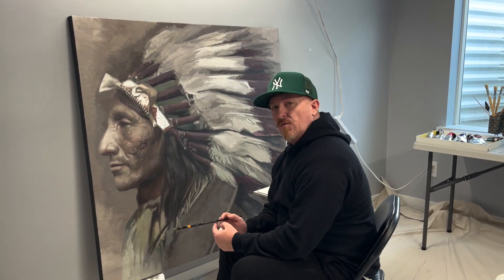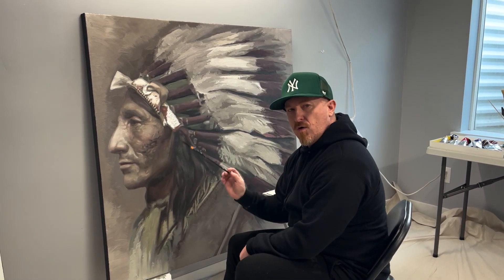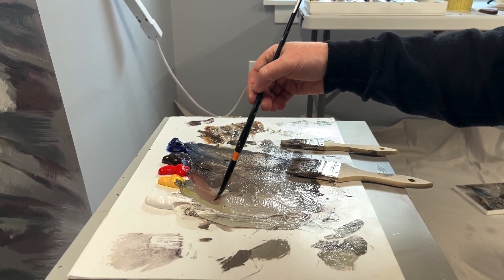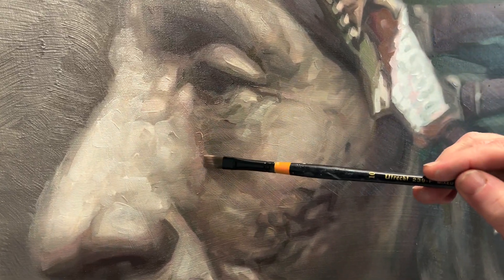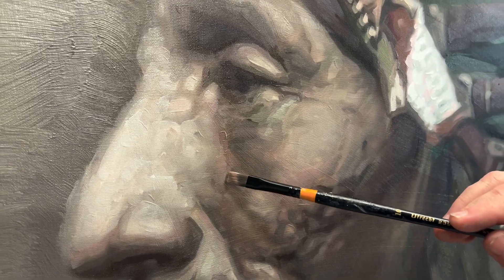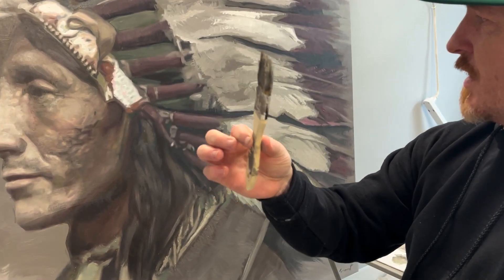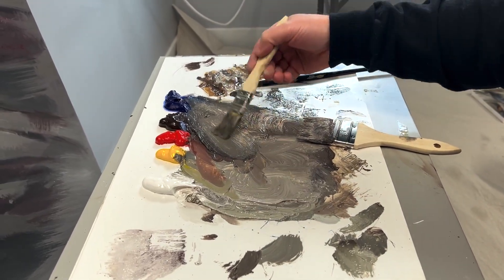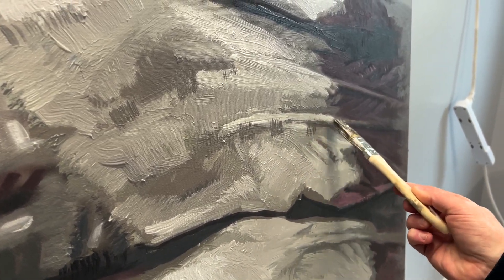How to Create a Focal Point For Your Painting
Here's how I created the focal point for this painting.  Using smaller brushes to capture the finer details can help draw the eye in.  Using larger brushes in the surrounding areas helps keep the non-focal areas abstract.